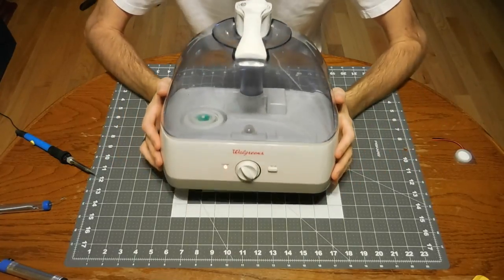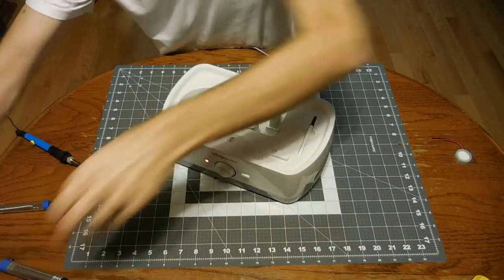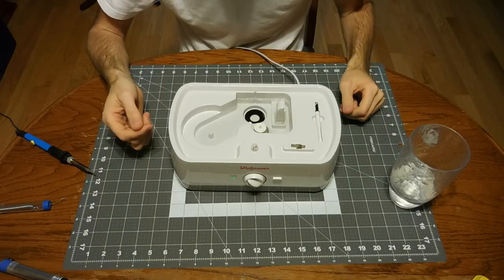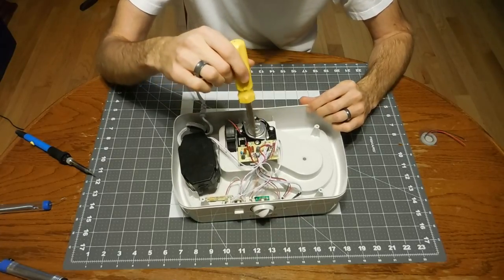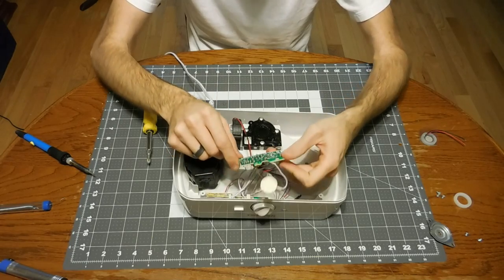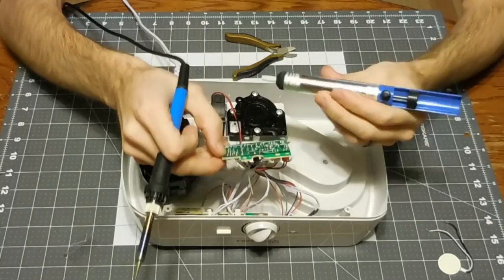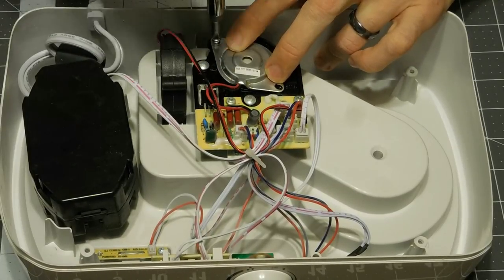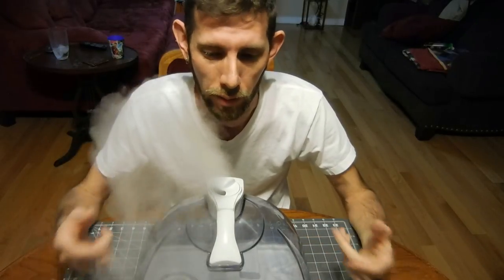Repair an Ultrasonic Humidifier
Showing how I repair an ultrasonic humidifier from Walgreens (Model 2065) by replacing the piezo element. It's a cheap $6 repair to save you some money and to keep this thing out of a landfill.

If you need a replacement piezo for your humidifier, be sure to measure the diameter of it before you order.
🔗 25mm ultrasonic piezo (5 pack)
🔗 20mm ultrasonic piezo (2 pack)
🔗 soldering iron